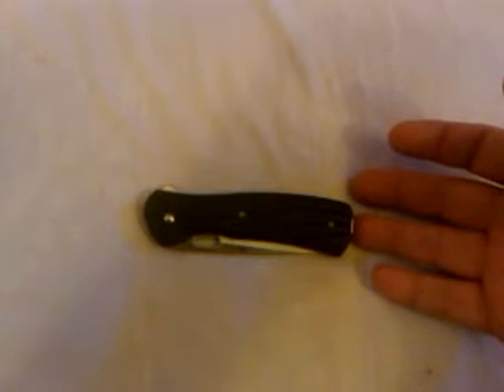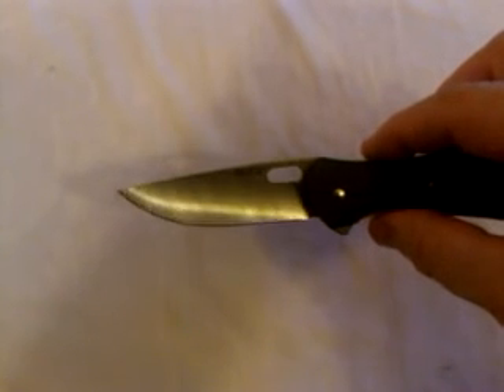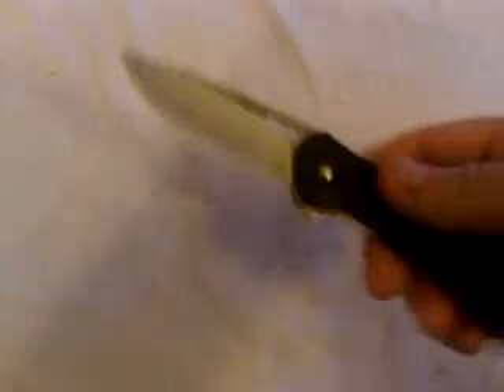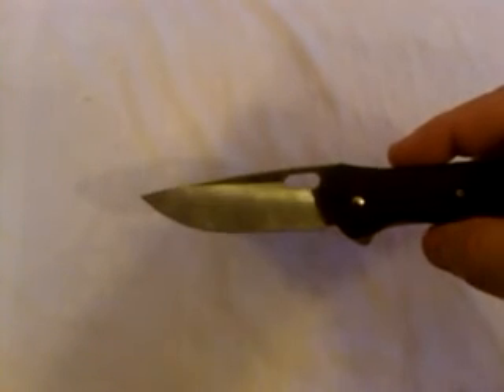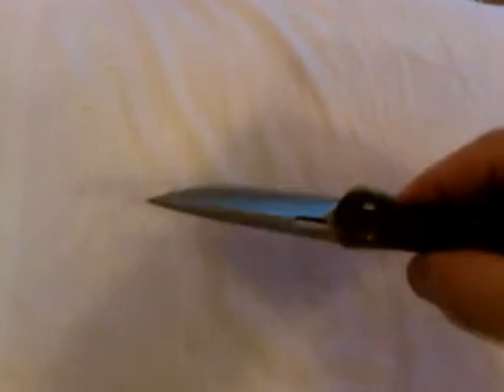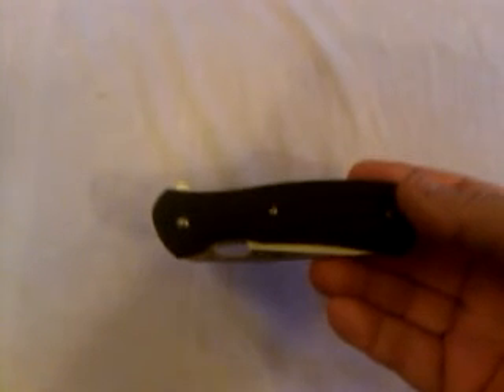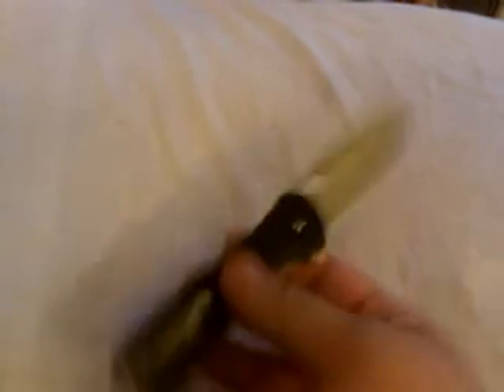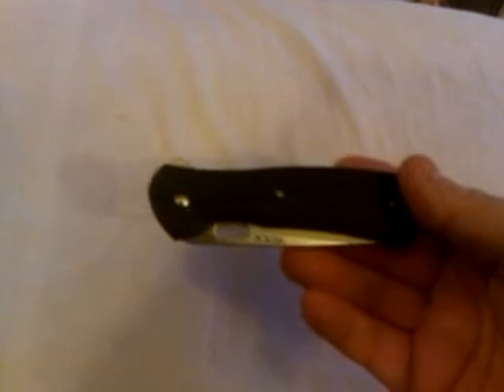Buck Vantage Select Larg.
A great folder for an EDC at a great price to boot!